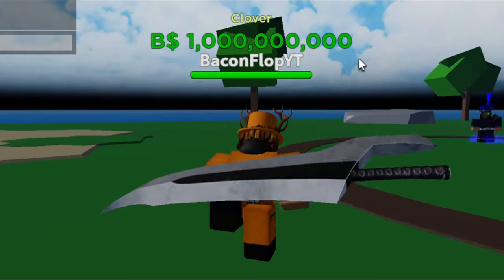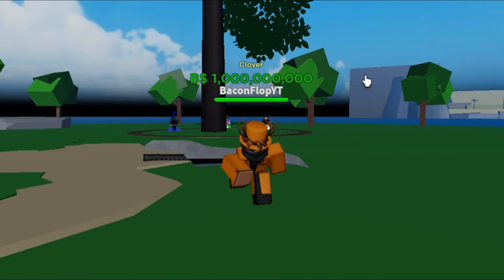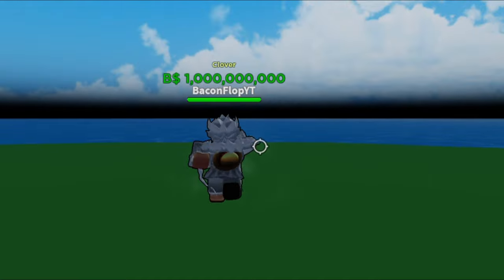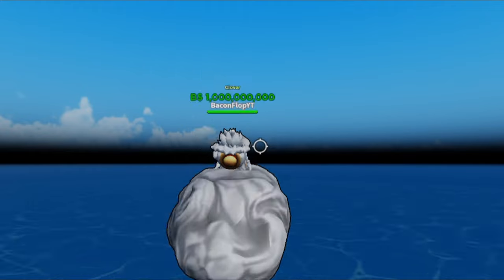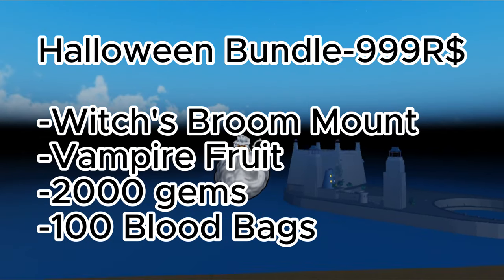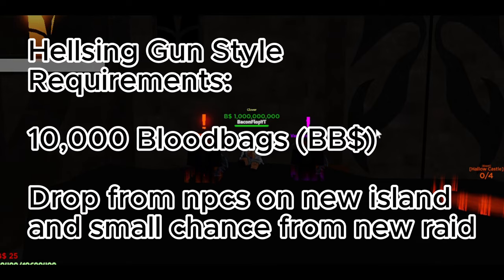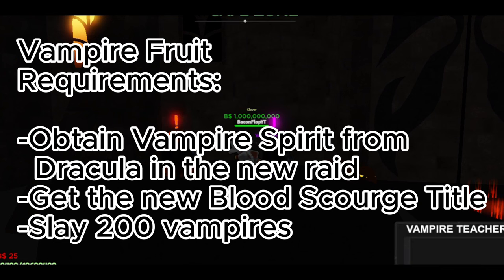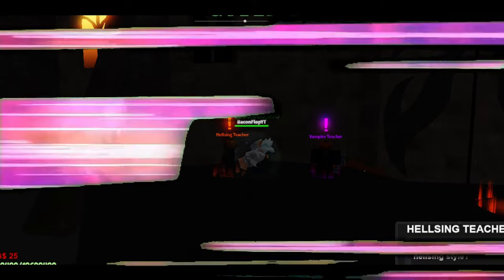[AOPG] How To Get Vampire Fruit + Hellsing Gun Style.. (FULL HALLOWEEN UPDATE)..